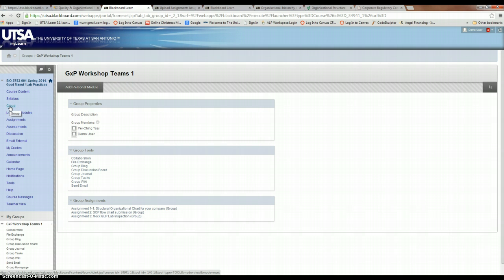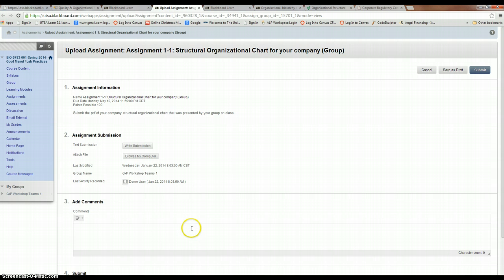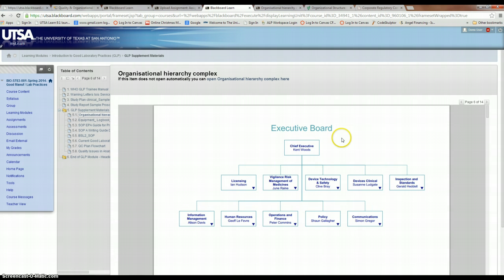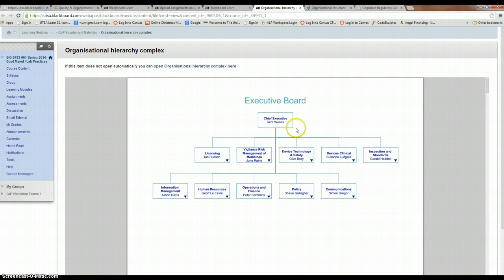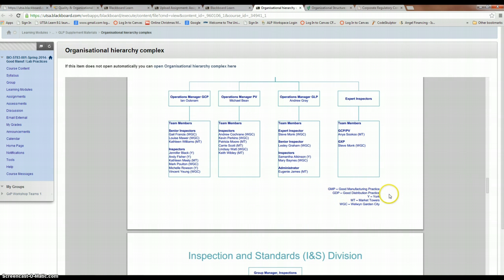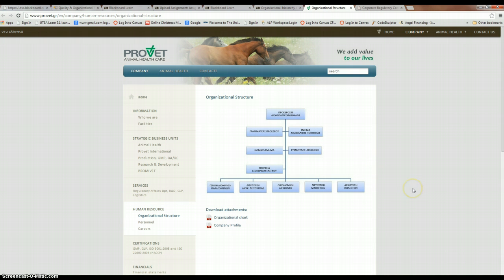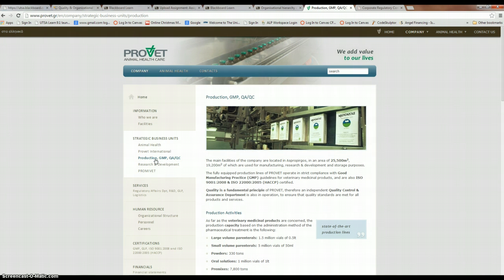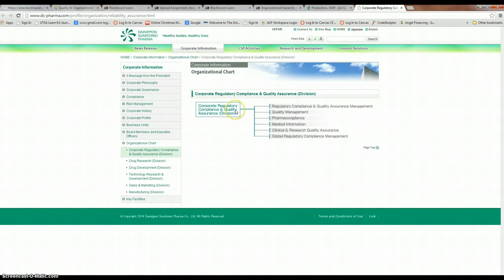BIO5783_GxP_Organizational_Chart_Workshop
This 14 minute video will guide you on this Workshop to form a team, a company (i.e., C-Corp, S-Corp, LLC, or Partnership) with a product/service and market.  Then you will create the organizational chart that includes the Quality Assurance Unit (QAU) properly.